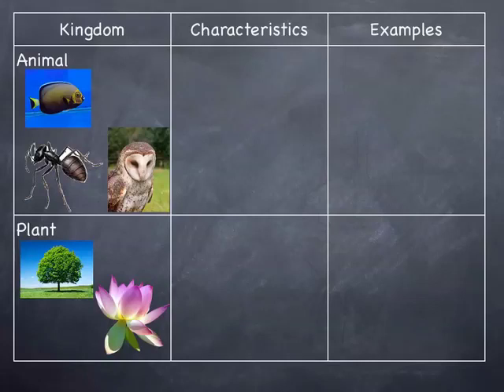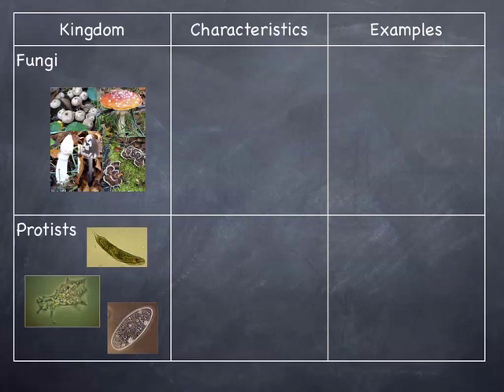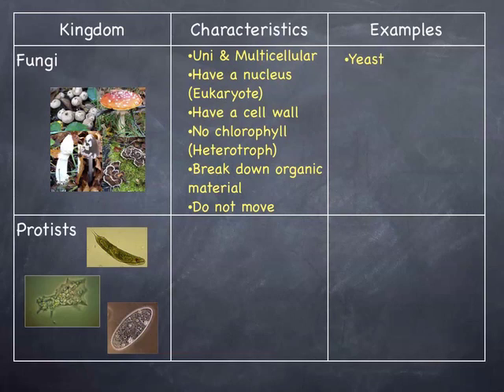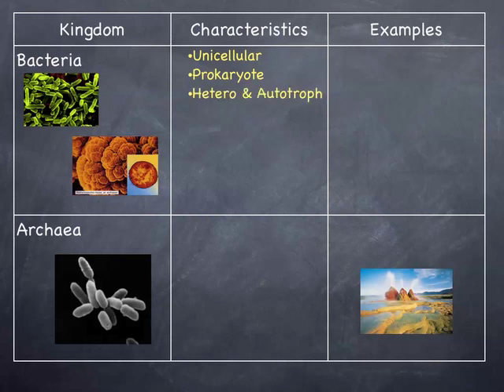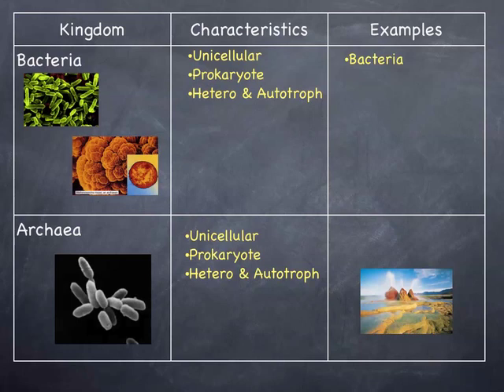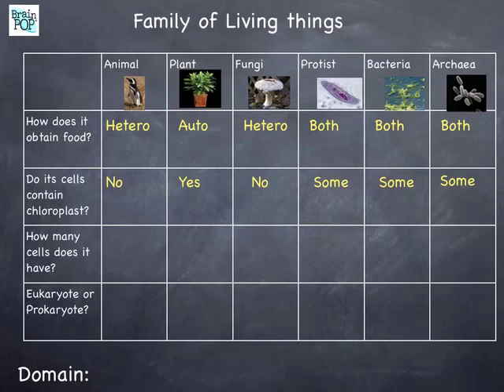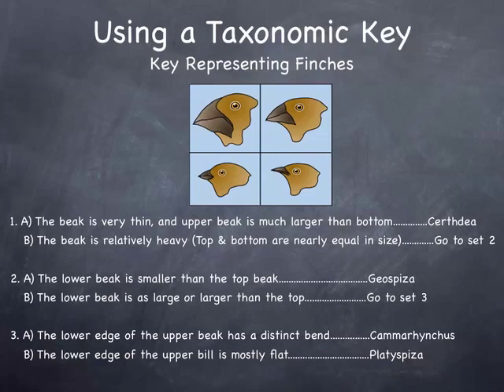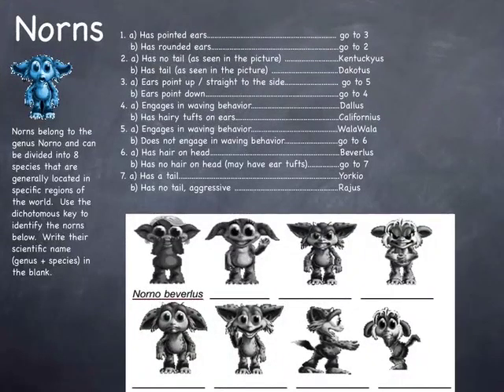SCI 7/8 - Kingdoms and Keys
In this video we cover the characteristics of the 6 kingdoms and how to use a dichotomous key.